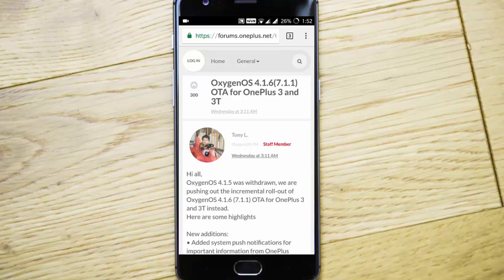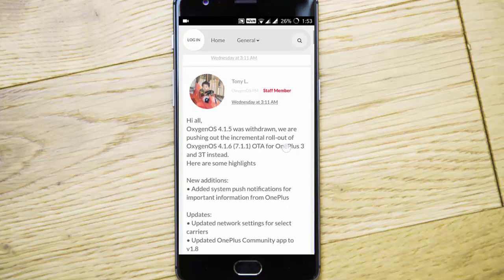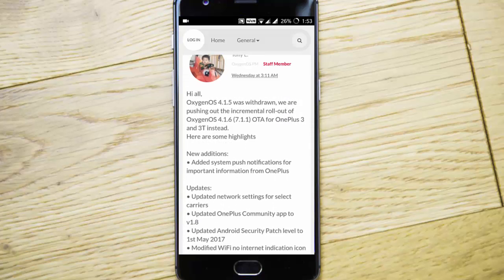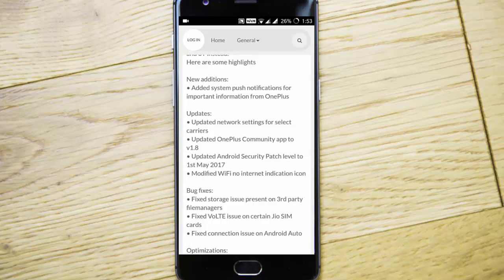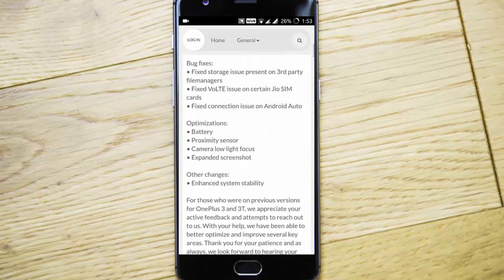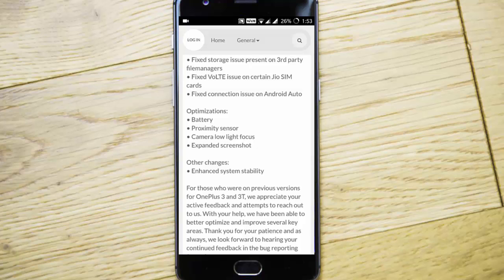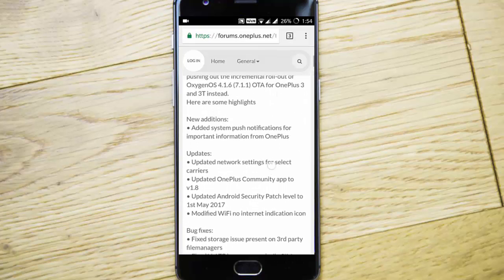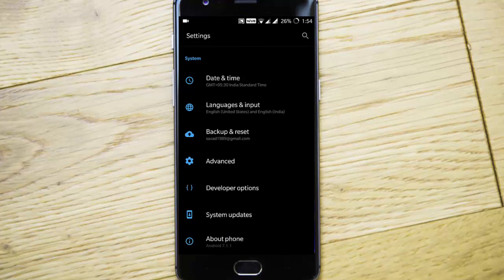OxygenOS 4.1.6 OTA Update for OnePlus 3 & 3T - What's New and How to Install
This video will show you OxygenOS 4.1.6 OTA Update for OnePlus 33T - What's New and How to Install.

This update gives you a few new features and more optimizations.

New additions:
• Added system push notifications for important information from OnePlus

Updates:
• Updated network settings for select carriers
• Updated OnePlus Community app to v1.8
• Updated Android Security Patch level to 1st May 2017
• Modified WiFi no internet indication icon

Bug fixes:
• Fixed storage issue present on 3rd party filemanagers
• Fixed VoLTE issue on certain Jio SIM cards
• Fixed connection issue on Android Auto

Optimizations:
• Battery
• Proximity sensor
• Camera low light focus
• Expanded screenshot

Other changes:
• Enhanced system stability

Music Credits...